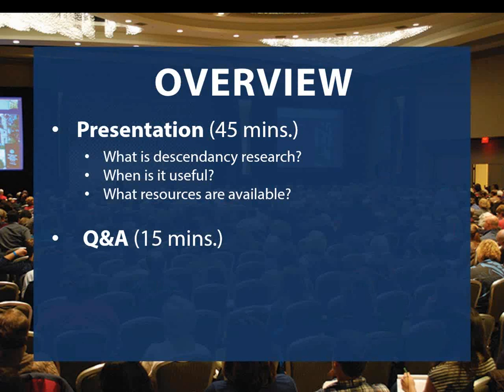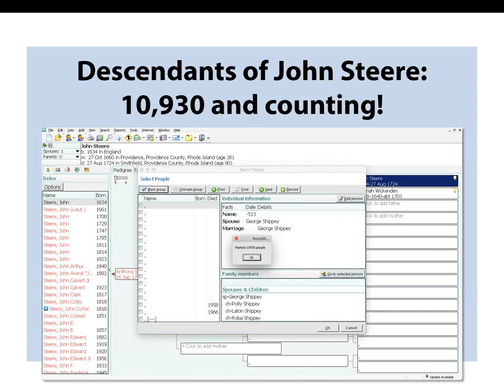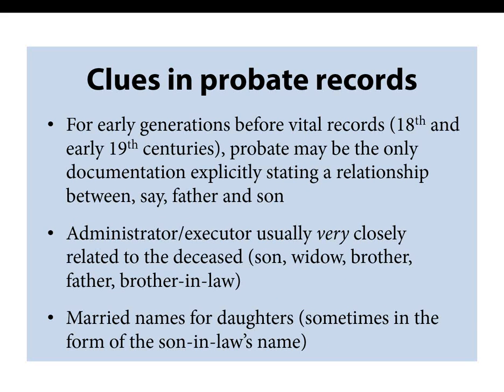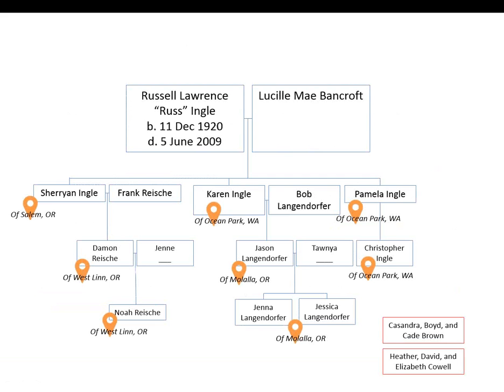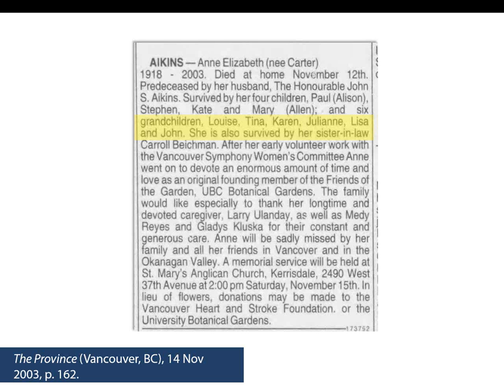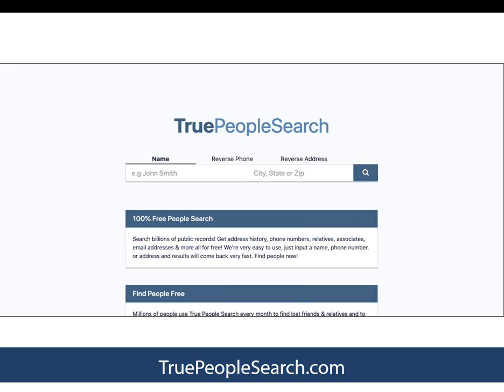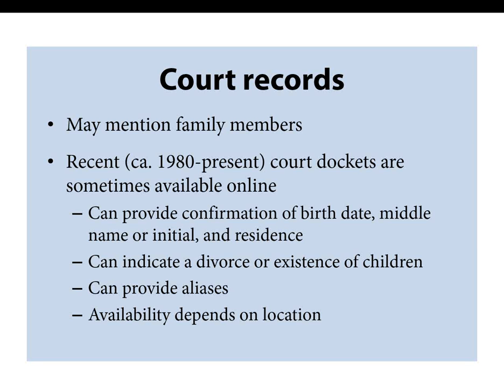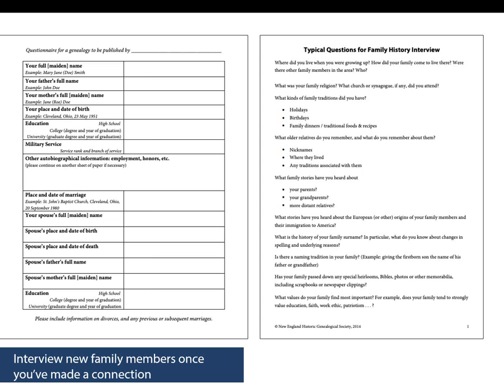Finding the Living: Doing Descendancy Research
Live Broadcast: December 10, 2020
Presented by: Hallie Borstel

As family historians, we focus on tracing our ancestry further and further into the past, going back one generation at a time. There are, however, cases when we need to do the opposite and trace lines forward. In this webinar, Genealogist Hallie Borstel will discuss how descendancy research, i.e. tracing all descendants of an individual to the present, can help you further your research. Whether you are building out your ancestors’ network of extended family, hoping to understand DNA connections, working on a study project, creating a family association, or just want to connect with distant family, this webinar will give you the necessary tools and strategies for finding living relations.

A downloadable syllabus for this webinar is available for purchase